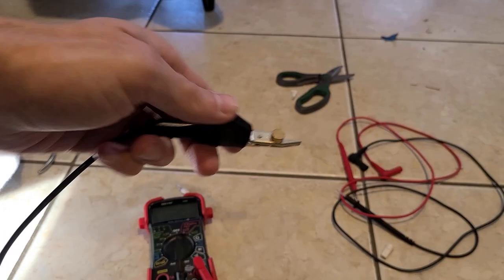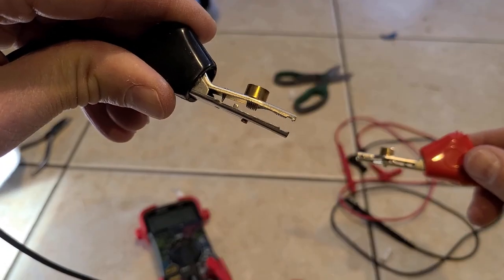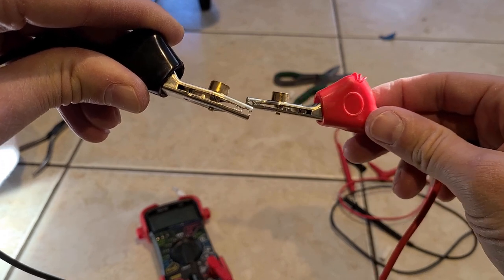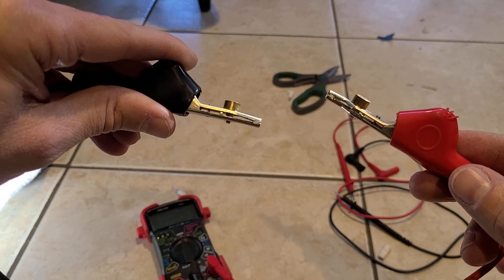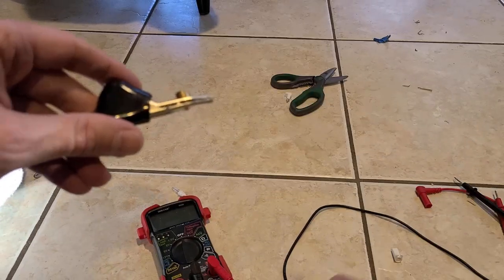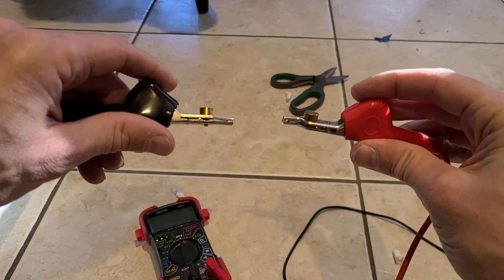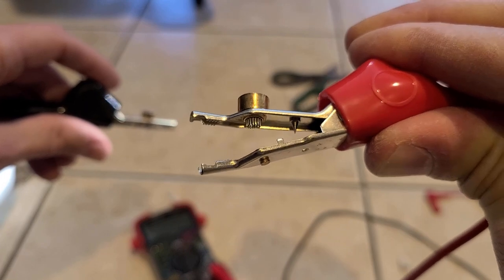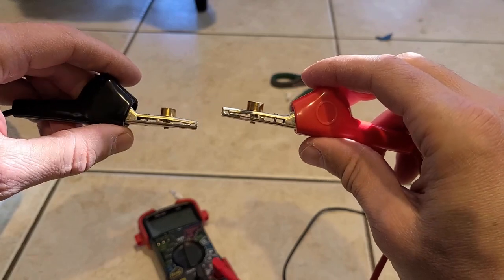Multimeter Shock When Measuring Voltage With Bed Of Nails Alligator Clips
In this video we discuss some safety precautions to take if you decide to measure voltage with your multimeter using bed of nails style alligator clips.  Ensure that the wire has no current flowing through it when you set the clips on the wire otherwise you will get shocked and possibly electrocuted.  This is very dangerous as I found out the hard way.  Hopefully this helps someone not to make the same mistake.